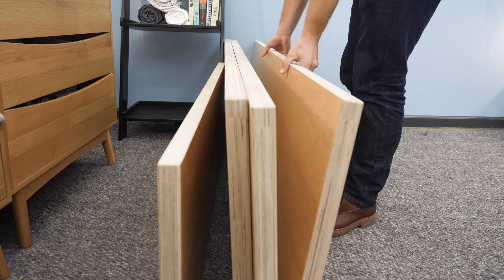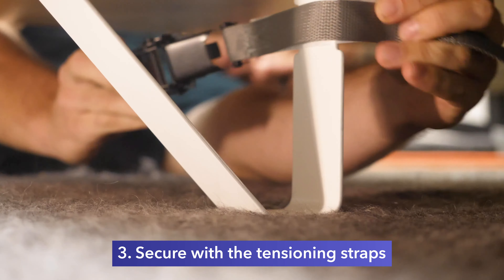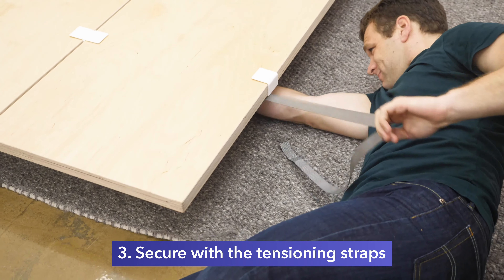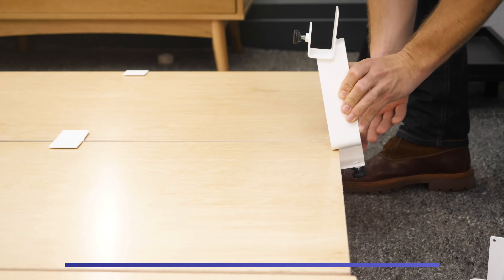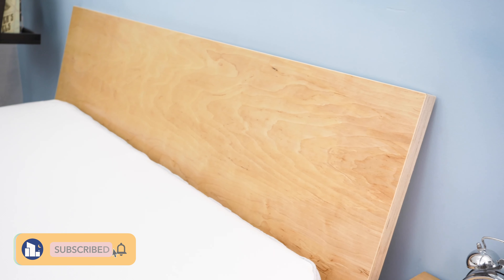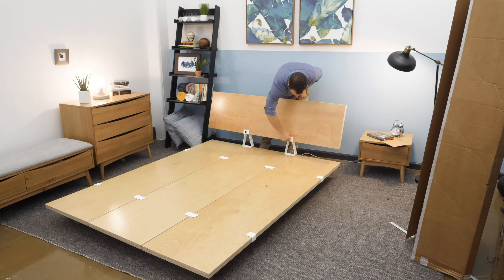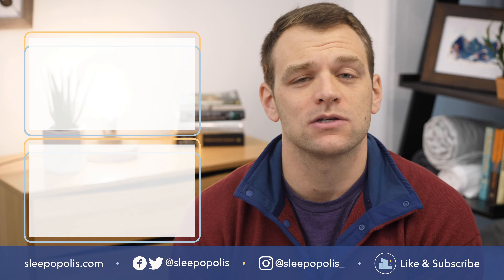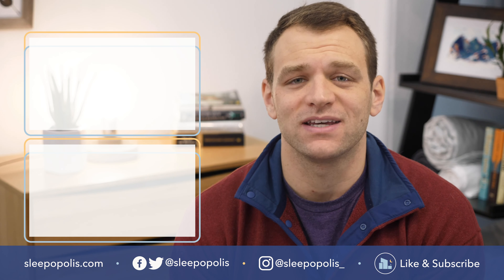Floyd Bed Frame Setup and Review - Is it Supportive Enough?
It’s worth touching on the construction of the Floyd Bed Frame, which is pretty unique. It has a super minimalist construction and doesn’t require any tools to put together — not even screws! Instead, the frame is held together with straps. If that sounds suspect, you might be surprised to learn that it’s actually really sturdy. I felt well supported when I’m on a mattress on top of this frame.

Check out the review of the Floyd mattress and bed frame on Sleepopolis